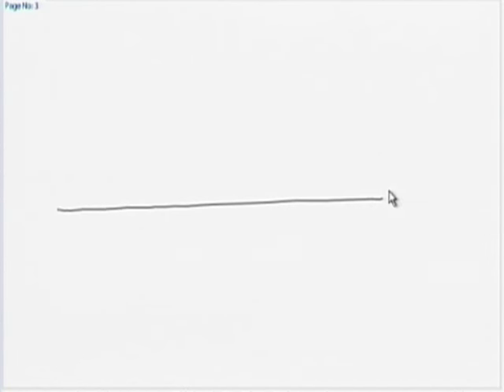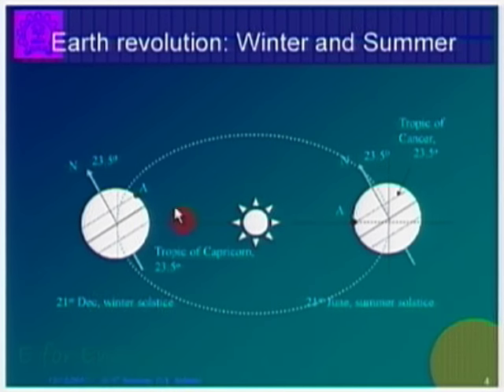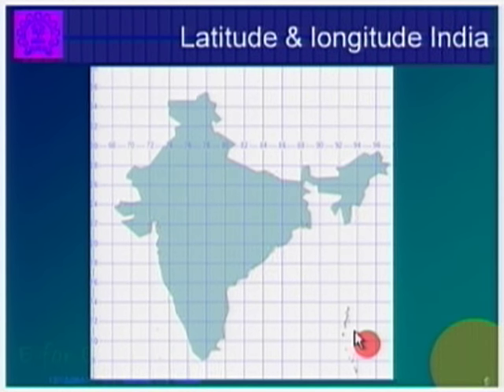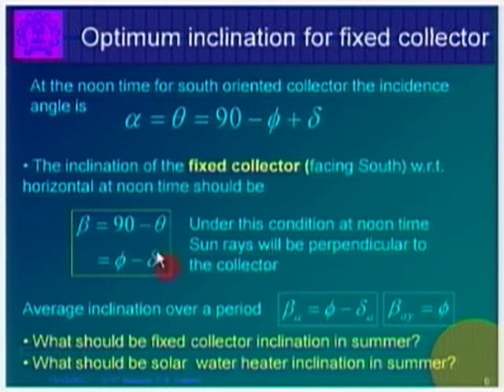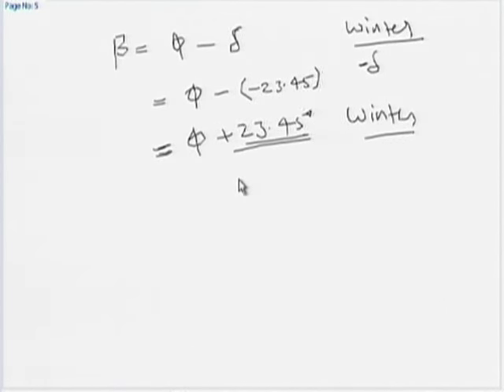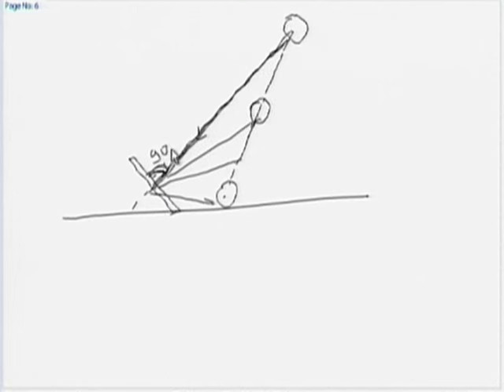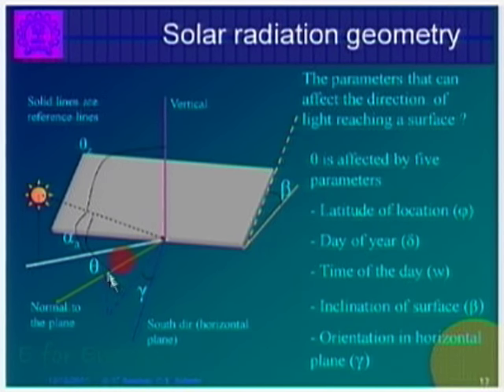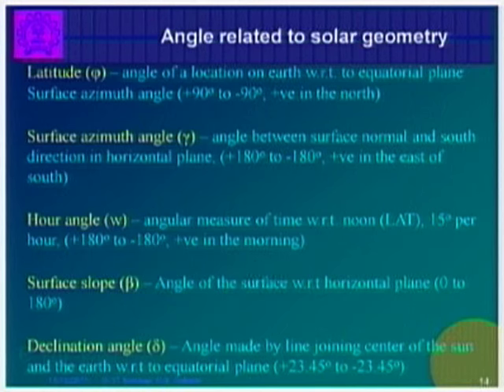SPV M L3 Solar Energy Collection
This is 3rd session of Solar Photovoltaics Workshop arranged for Teachers. It was delivered by Prof. Chetan Solanki from IIT Bombay.

In this session he talked about how to install solar PV modules to collect most solar radiation?  Earth revolution winter and summer, declination angle variation, summer and winter orientation, angle of sun rays on collector, how we present solar radiation, he also interacted with remote centre participants and answered their queries and comments.